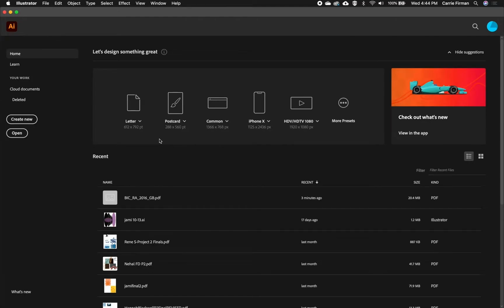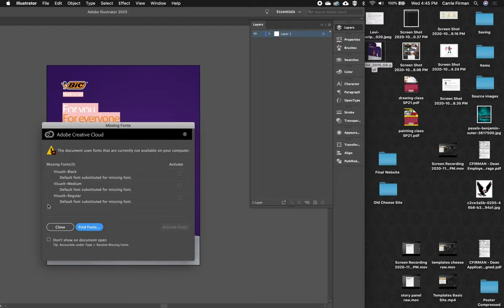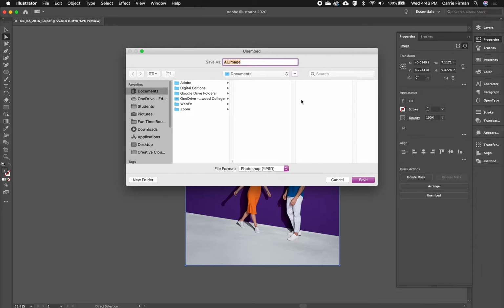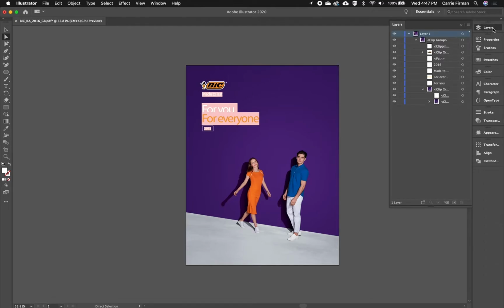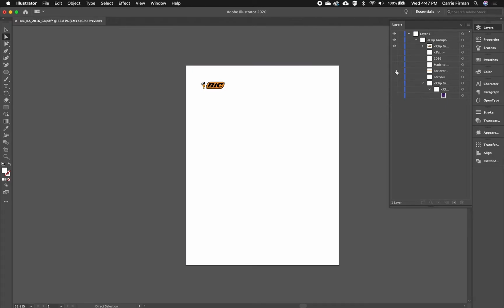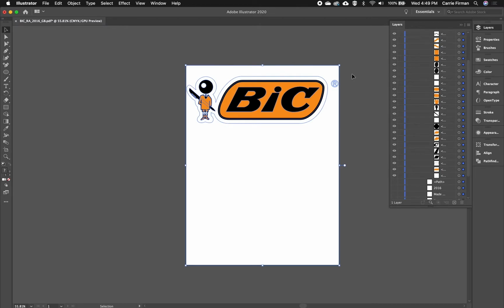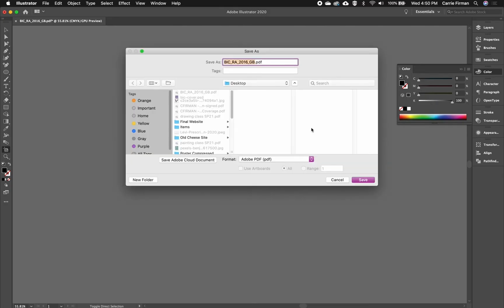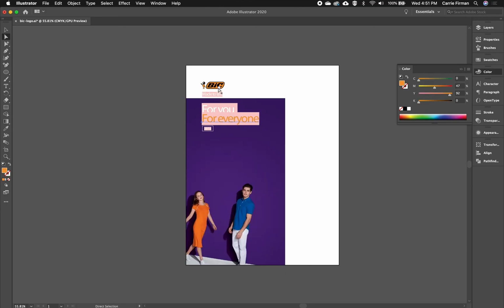Extract Images and Logos from a PDF with Illustrator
For documents made in InDesign, you can open PDFs and get at fonts, colors, logos, and images without having the working indd file. *This should not be used for nefarious purposes.* Created for college students so they can see how things are made and get assets under Educational Fair Use to make on-brand designs for their portfolios.